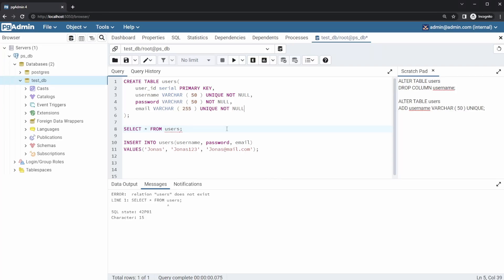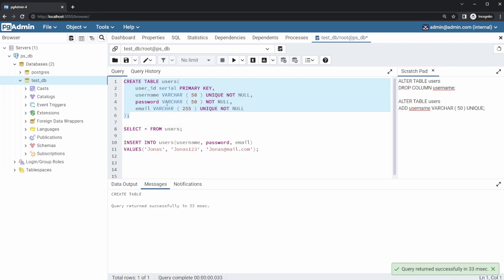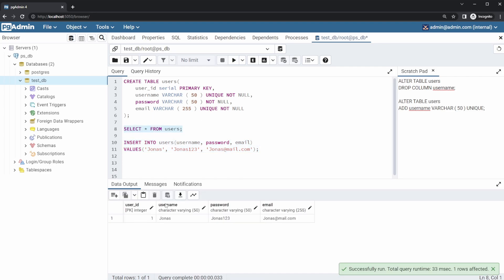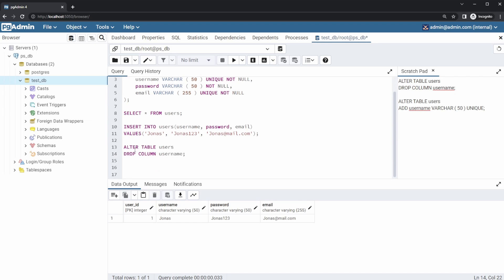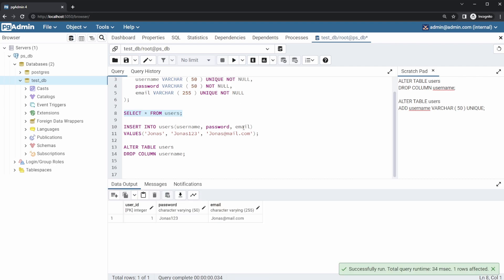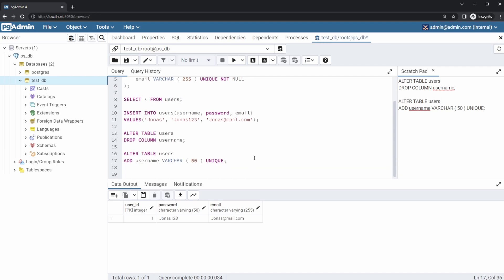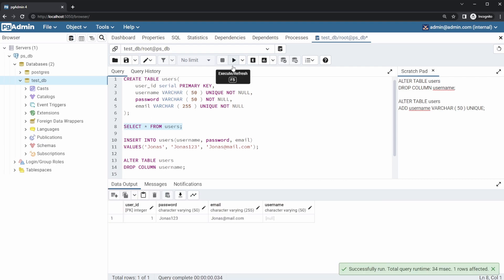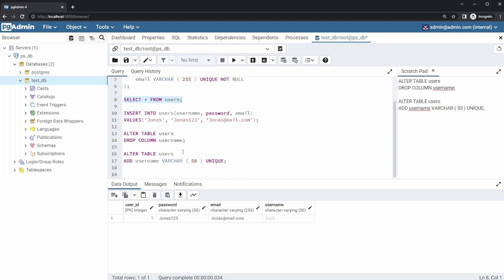PostgreSQl - How To Add/Delete a single Column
Based on a request from a comment, I wanted to create this quick video showcasing how we can add and delete a single column from a PostgreSQL table.

Welcome to my programming and software engineering channel! Here, you'll find various videos on topics such as Java, Python and Docker. Whether you're a beginner looking to learn a new language or an experienced developer looking to stay up-to-date with the latest trends, my channel has something for everyone. Join me on this journey and let's learn together!